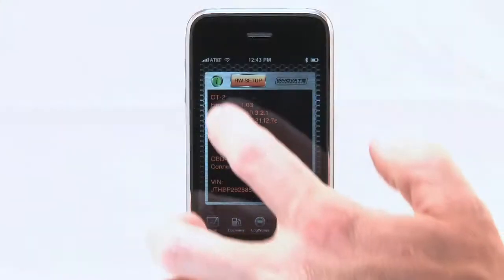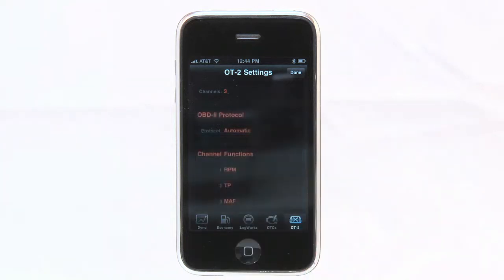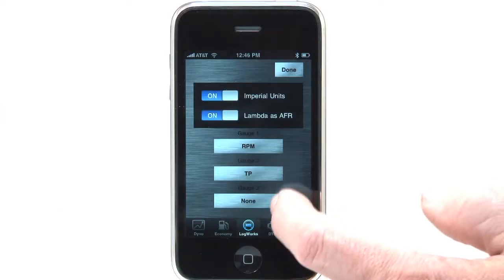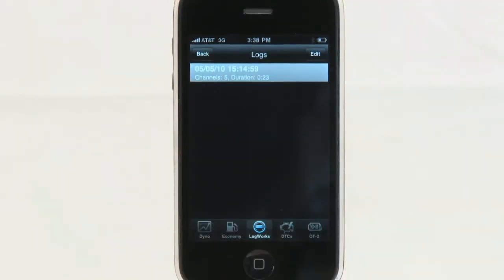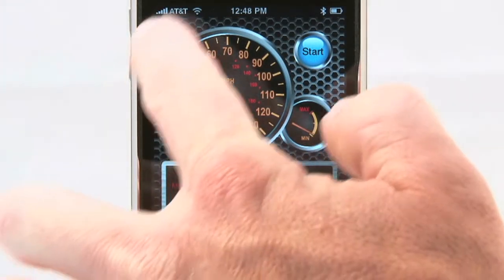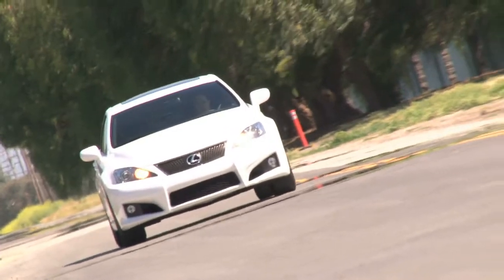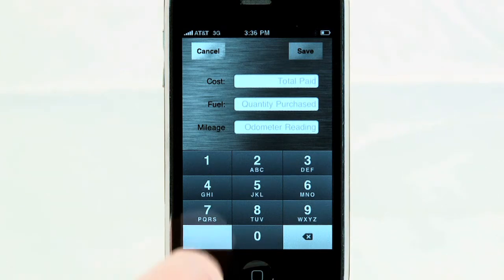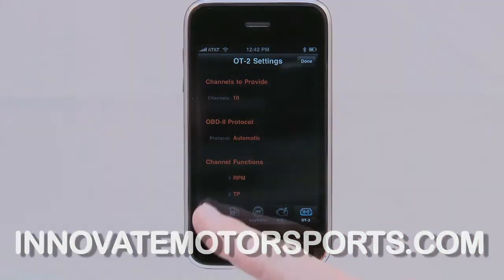Innovate OT-2 Brings Wireless Data Logging to Your iPhone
With an iPod or iPhone device, Innovates new OT-2 can data log and record all of your engines parameters.  Check out the video as we overview the specifics.